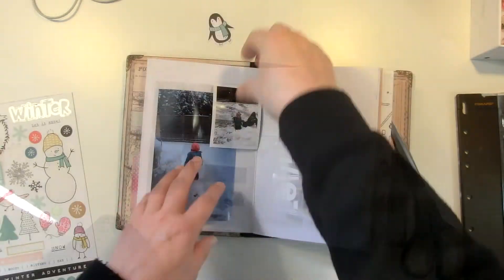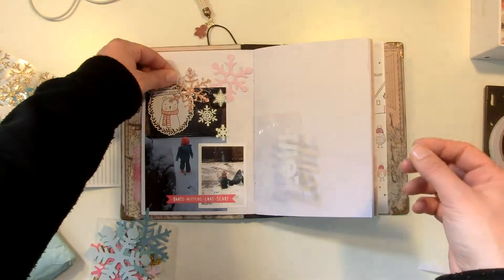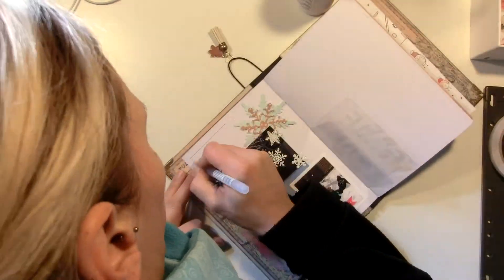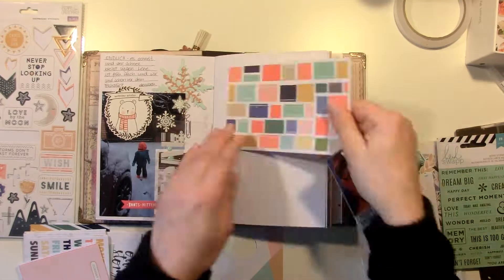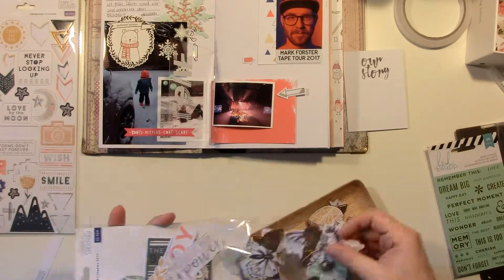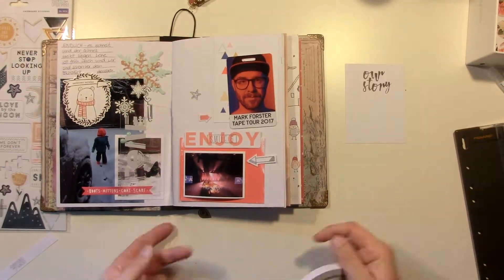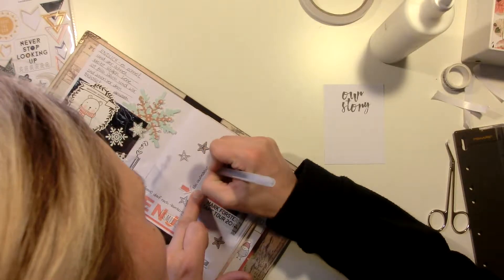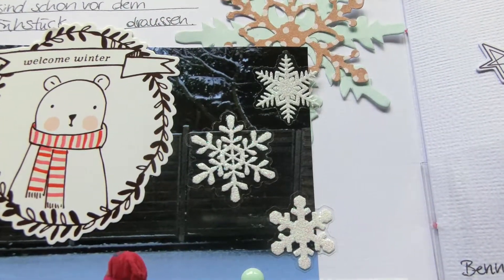December Daily 2017 Day 3 / Crate Paper / Pink Fresh Studio / Hip Kit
Hello everyone,

today I am sharing my Day 3 in my December Daily. I used Crate Paper 'snow and cocoa' and Pink Fresh Studio 'Escape the Ordinary'.